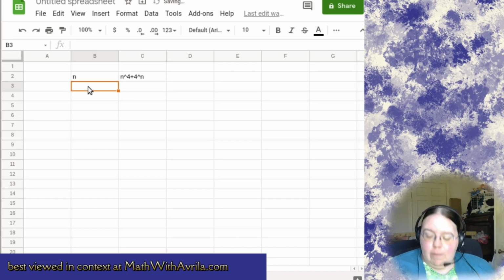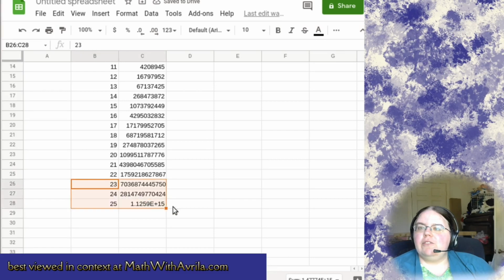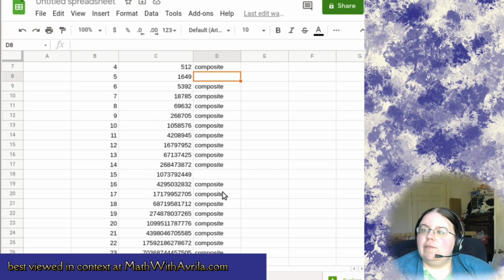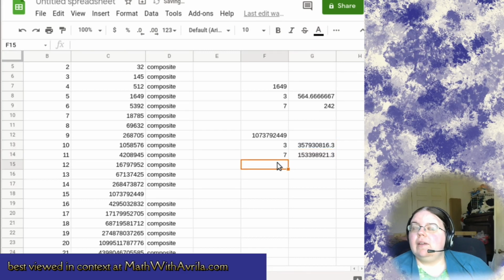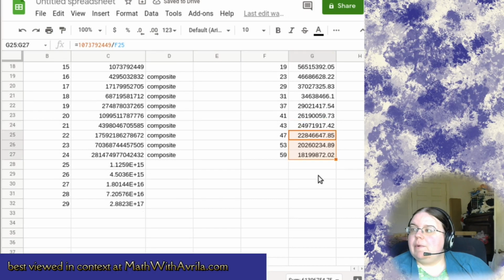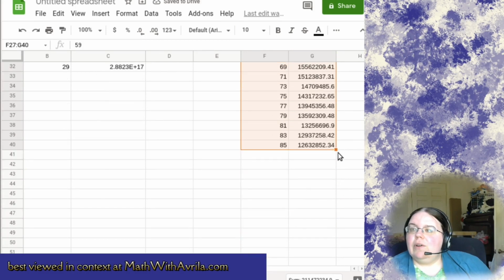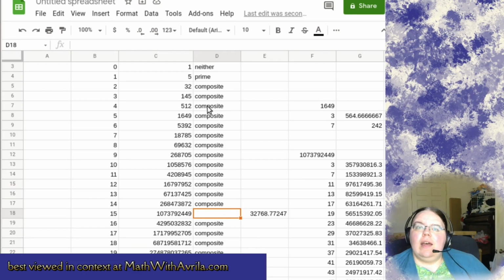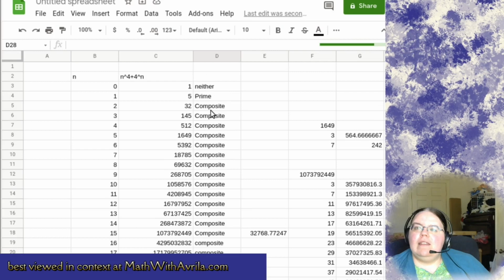Investigating a Formula: Let's plug in MORE things!